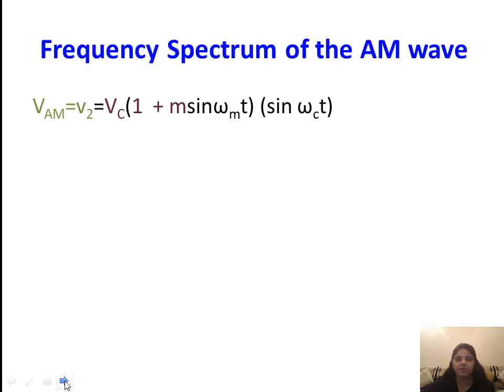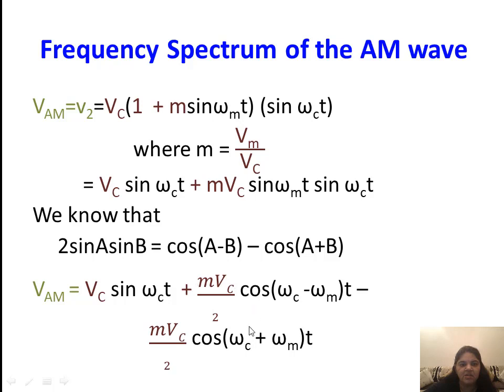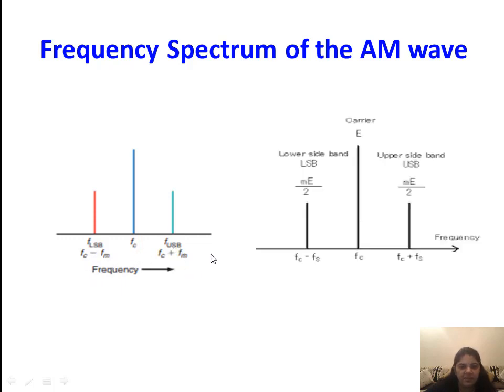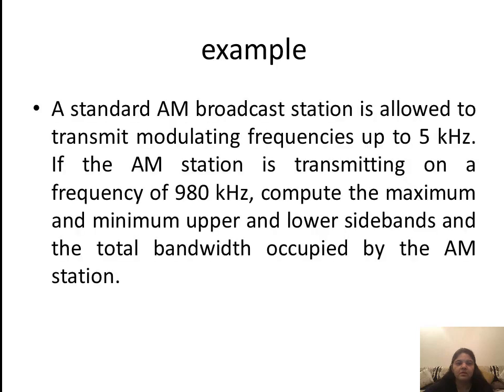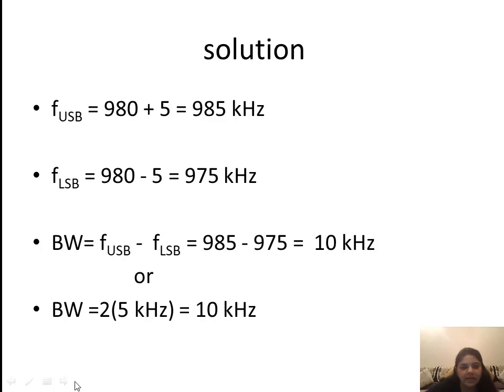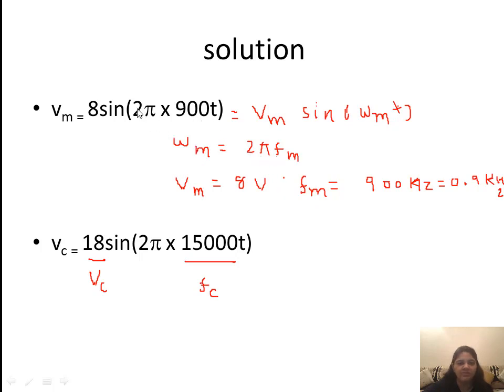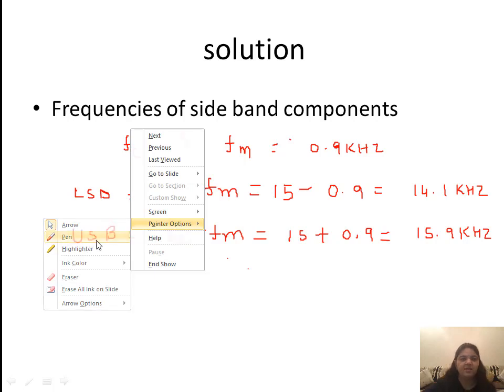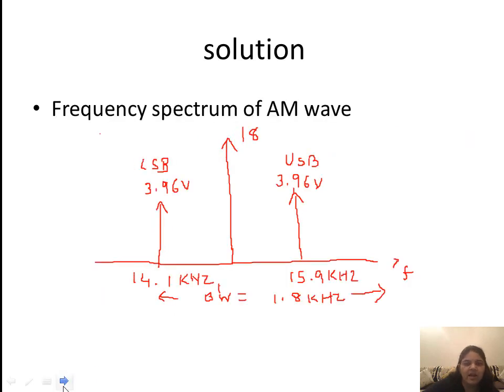SESSION 09 ADCS frequency sperctrum of the AM wave example